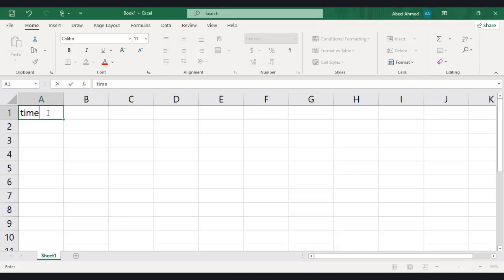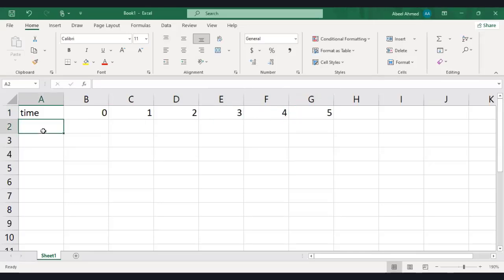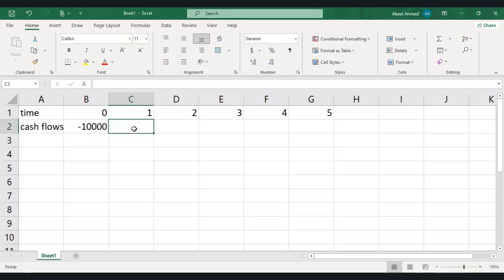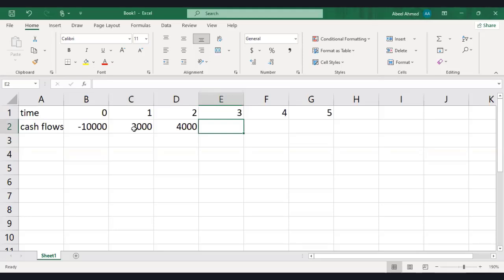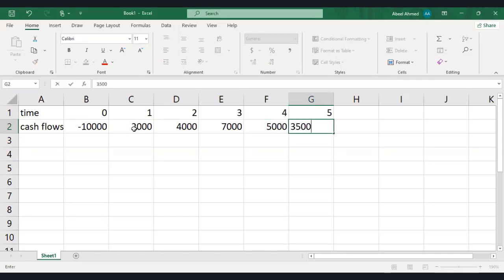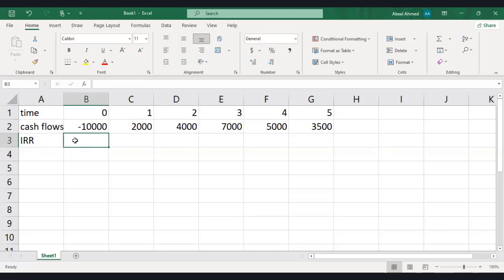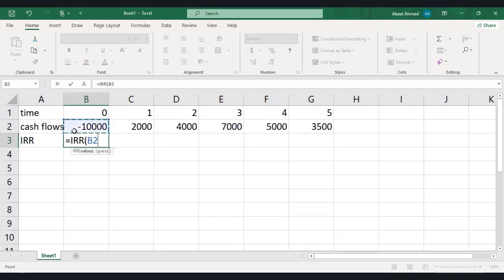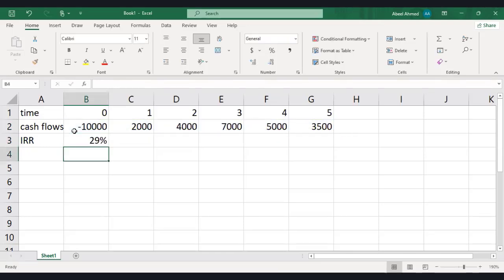BEST Way to Master IRR Calculations in Excel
HOW TO CALCULATE IRR IN EXCEL (INTERNAL RATE OF RETURN) FOR FM AND AFM STUDENTS

A short video to quickly learn the shortcut of calculcating IRR for FM as well as AFM students
How to calculate IRR (the Internal Rate of Return) in Excel? And once you've calculated it, how to interpret IRR? IRR is used in investmentanalysis and capitalbudgeting. IRR is the discount rate at which NPV becomes 0.

irr calculation formula, internal rate of return formula, irr calculation excel, irr calculation example, irr excel, formula to calculate internal rate of return, irr formula excel, irr rate calculator